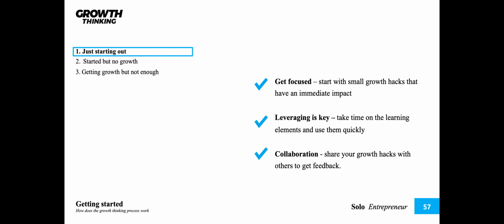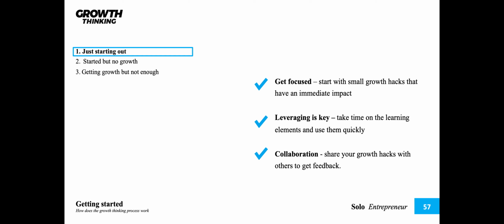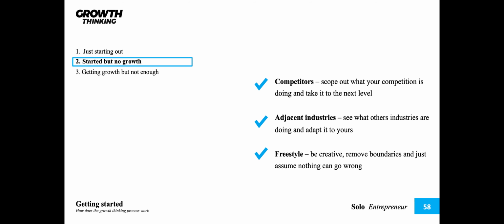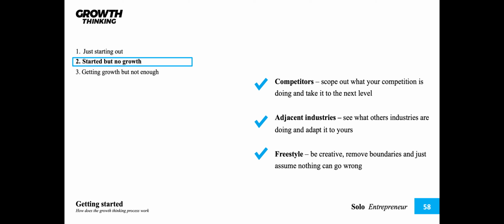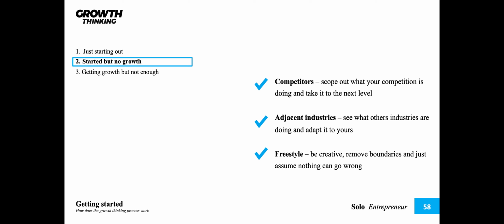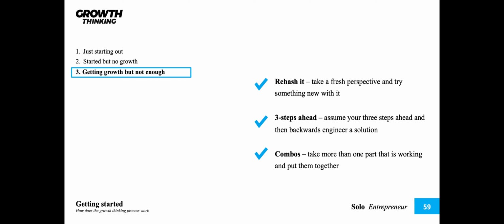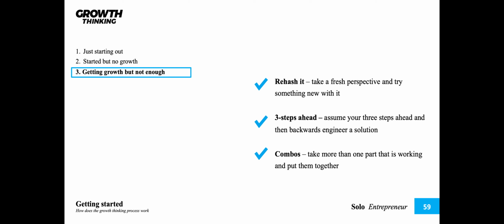04 1 What is Growth Thinking Bonus Solo Entrepreneur